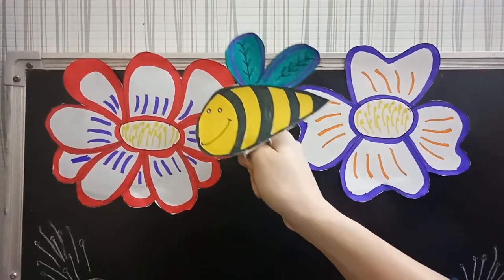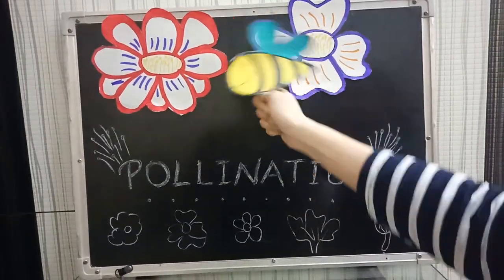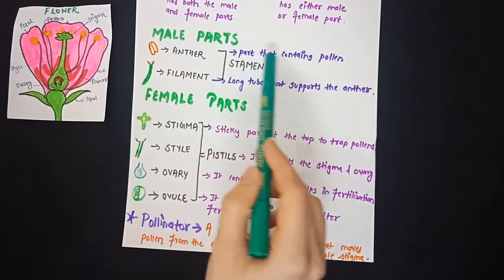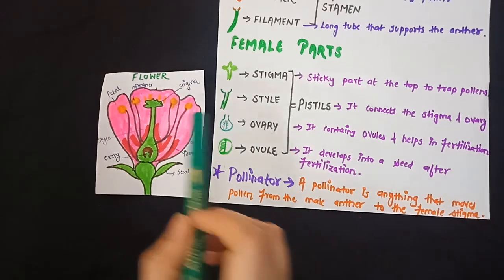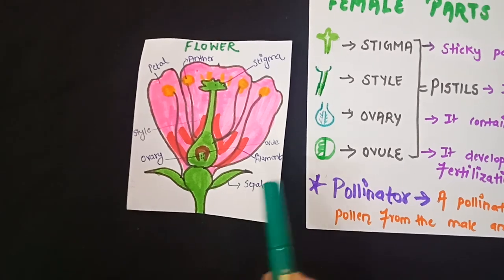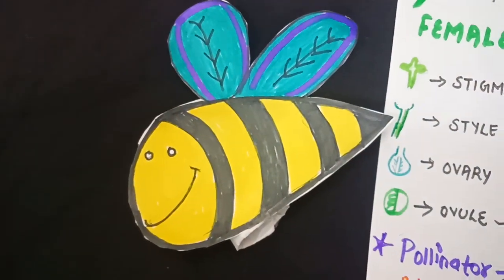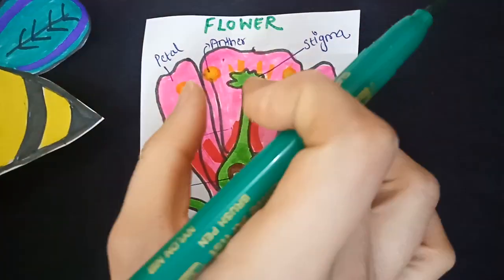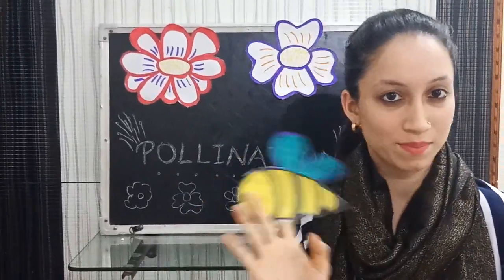Lesson -1 Plants Around Us (Part-4)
Class-V Science..
-Pollination